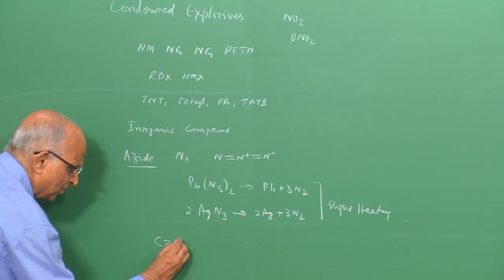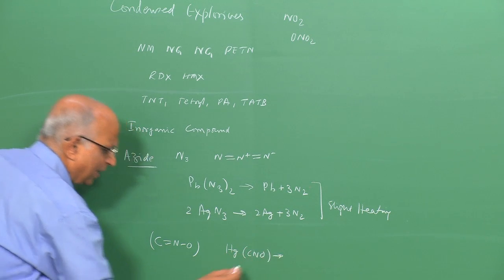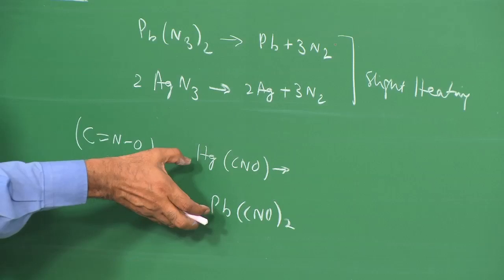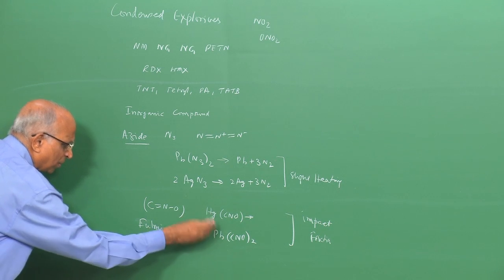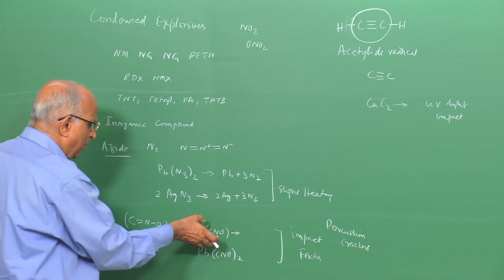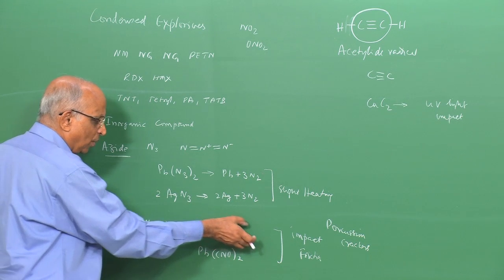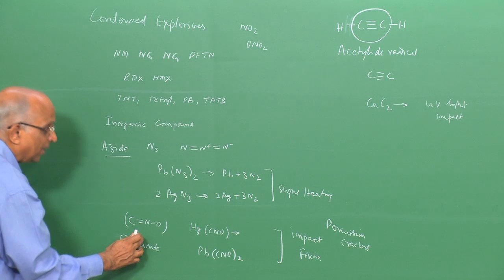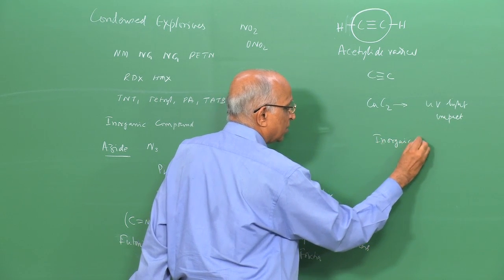Mod-01 Lec-34 Condensed Phase Explosions: Inorganic Explosive and Characteristics